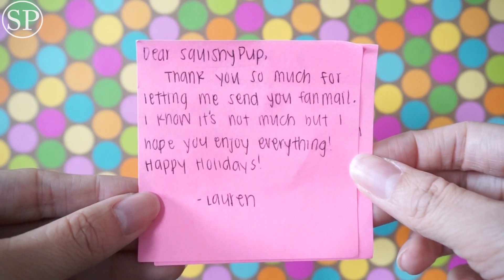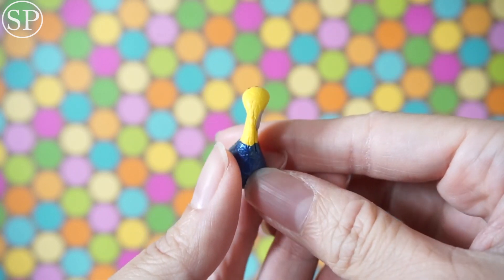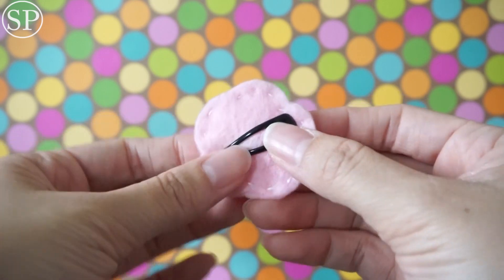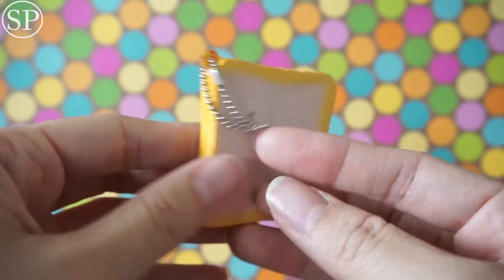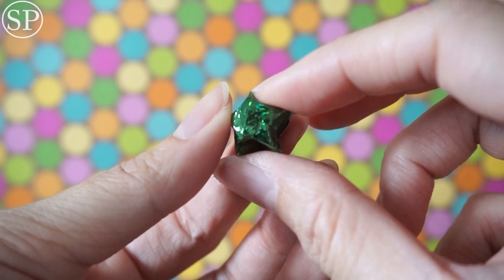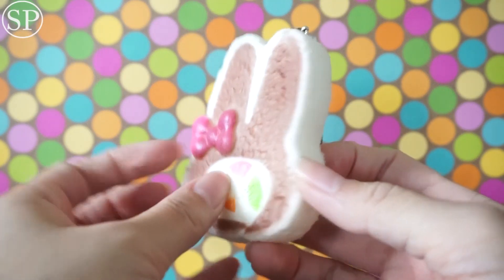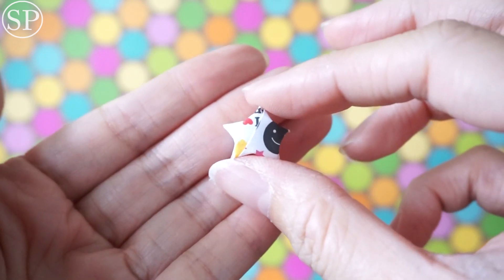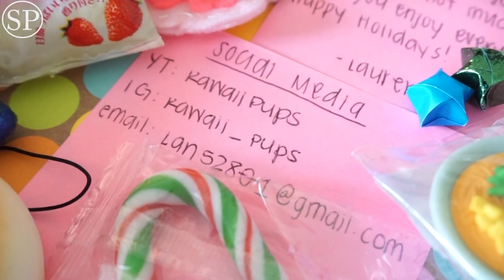Fanmail Package!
Thank you soooo much @kawaii_pups!!! You were so sweet to send me all of these, I LOVED your homemade items and I can't wait to start on all the candy :).  As I mentioned in the video, your homemade minion squishy was SUUUUPER cute, I had a smile on from ear to ear!   Thank you again!

I received this package a while ago, but I got distracted from the holidays. Happy new years everyone!!

FAQS:
🎬 || Editor || Adobe After Effects
📷 || Camera || Sony Alpha 5100
🏠 || Based || USA